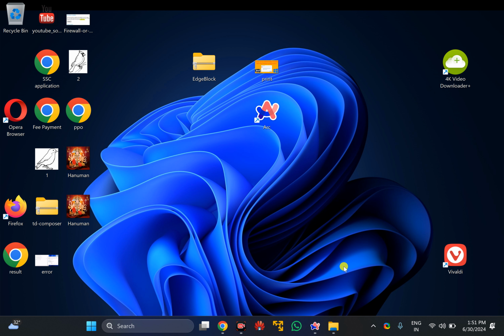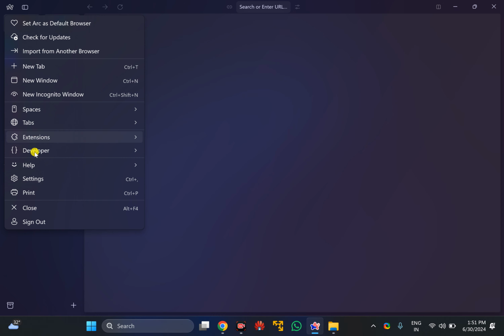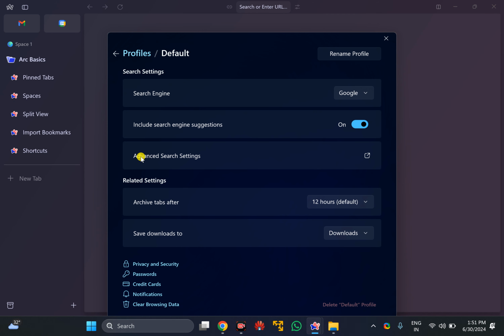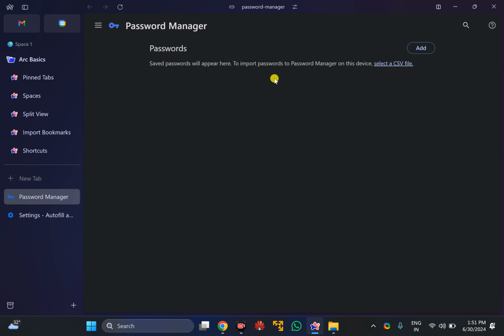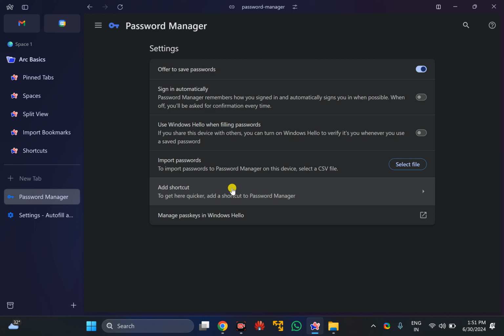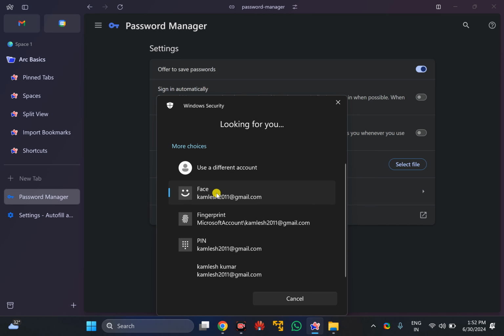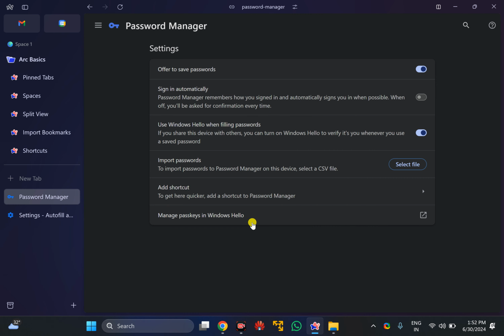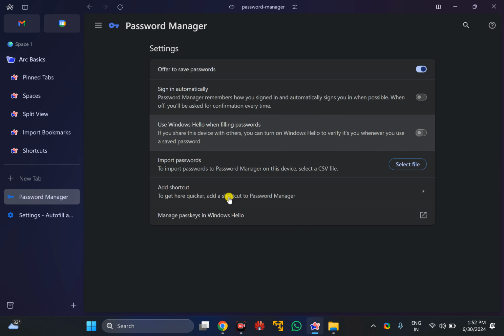How to Enable or Disable 'Use Windows Hello when filling passwords' in Arc Browser on Windows 11 PC?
🔒 How to Enable or Disable 'Use Windows Hello when filling passwords' in Arc Browser on Windows 11 PC | GearUpWindows 🔒

Welcome to GearUpWindows! In this tutorial, we'll walk you through the step-by-step process of enabling or disabling the 'Use Windows Hello when filling passwords' feature in the Arc Browser on a Windows 11 PC. This feature enhances your online security by using Windows Hello for biometric authentication, ensuring that your passwords are more secure than ever.

📋 Key Points Covered:
- Importance of using Windows Hello for enhanced security
- Detailed steps to enable or disable the feature in Arc Browser
- Troubleshooting common issues and tips

🔧 Tools Needed:
- Windows 11 PC
- Arc Browser